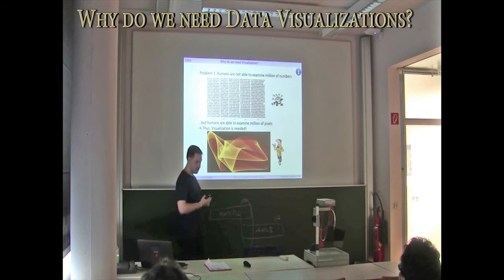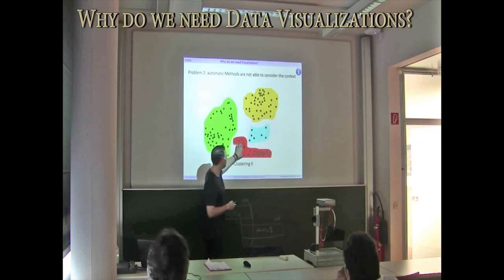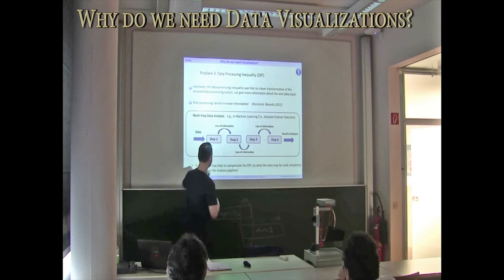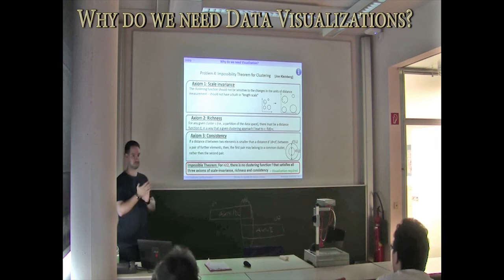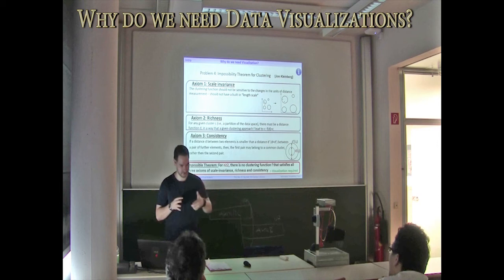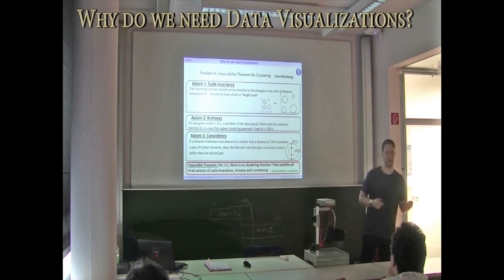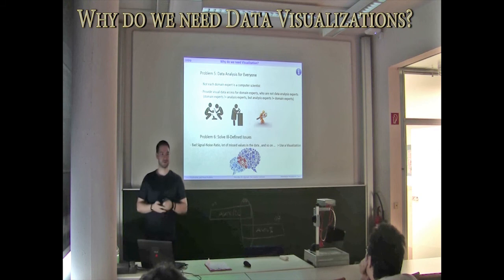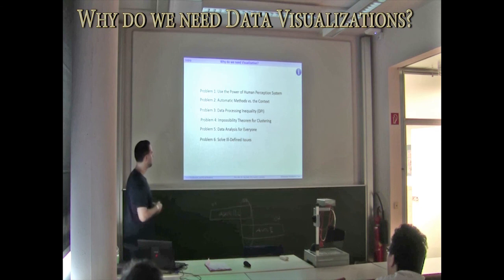Why Do We Need Data Visualizations?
Considered for bachelor students in computer science.

From a lecture given in Graz in 2017. Sry for weak sound.